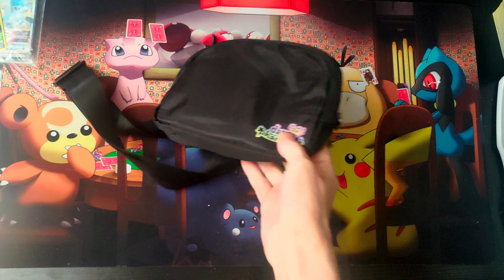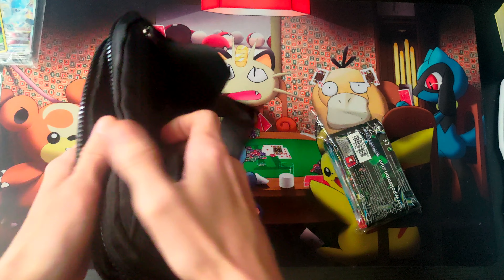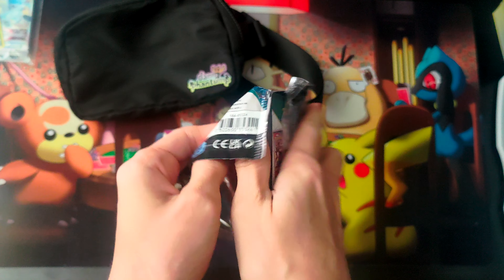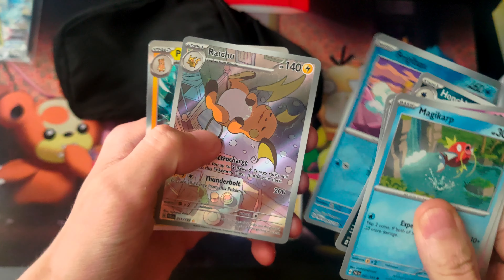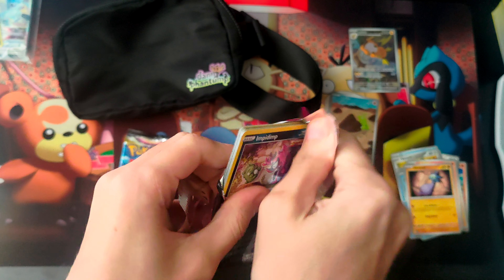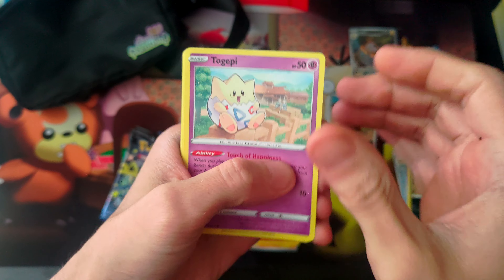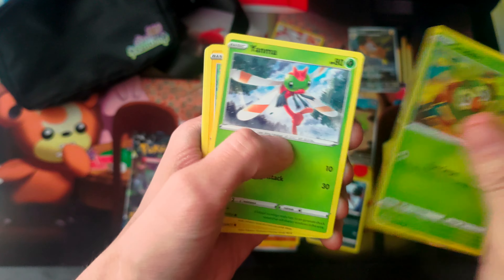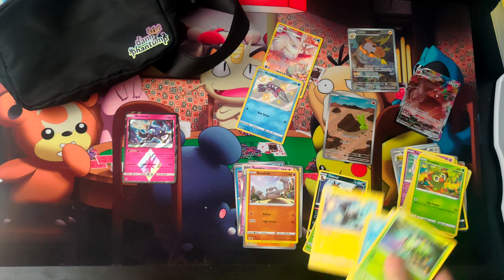POKEMON new PHANNY PACKS by Danny Phantump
be sure to check him out and show some love to @DannyPhantump he is an awesome content creator on YouTube and makes these mystery packs. be sure to check him out and show some love.

let me know if you would like to see more of this type of videos.